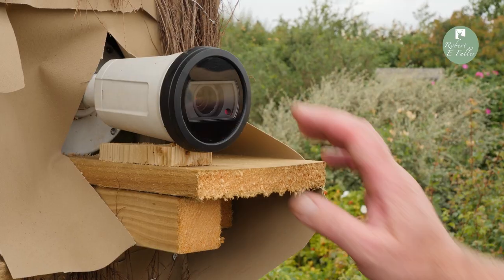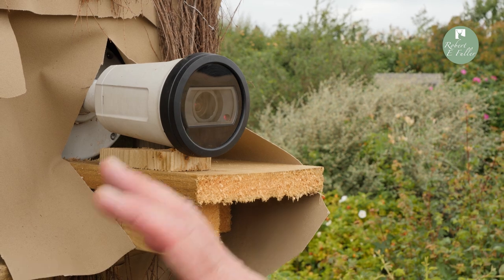Stunning Kestrel Footage ShotOniPhone | Discover Wildlife | Robert E Fuller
I recently built a hide right next to a favourite perching post in my garden and I've been getting some stunning footage of kestrels just with my iPhone!
It's been so exciting to see what I can get with an iPhone, with the kestrels so close by.

I am a British wildlife artist based in Thixendale, North Yorkshire, UK. I build ideal habitats to encourage wildlife into my garden and use nest cams to study their behaviour. These studies inform my paintings. I share the best of my video research on this channel for free.

Or of course you may like to purchase my artwork which you will find on my Many of the paintings are portraits of the creatures you watch here!